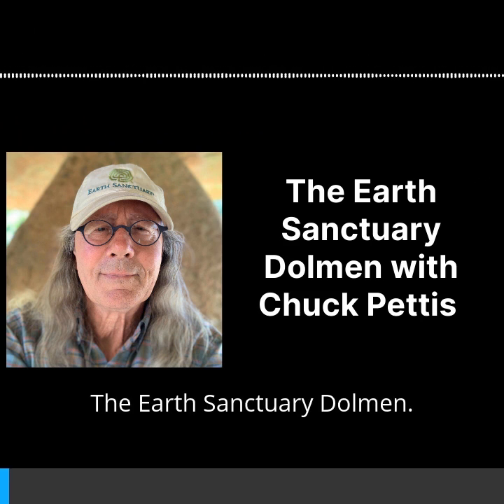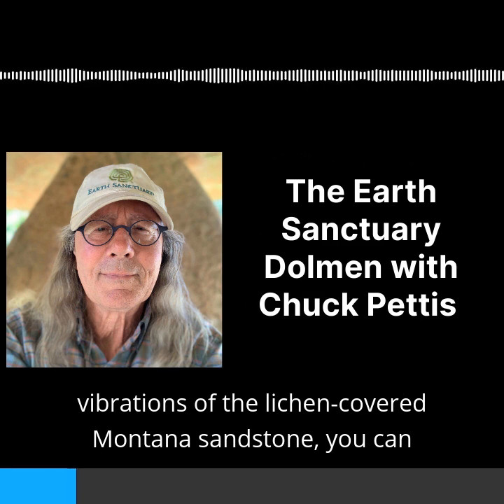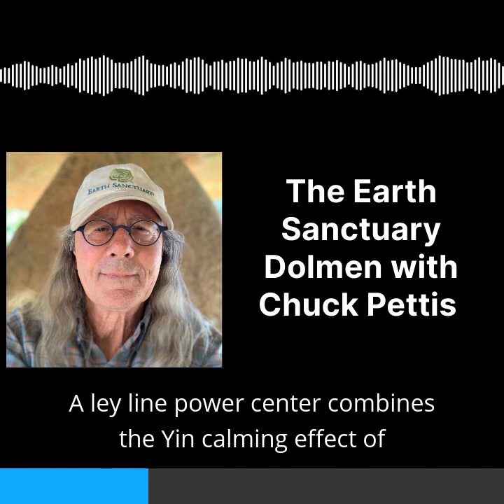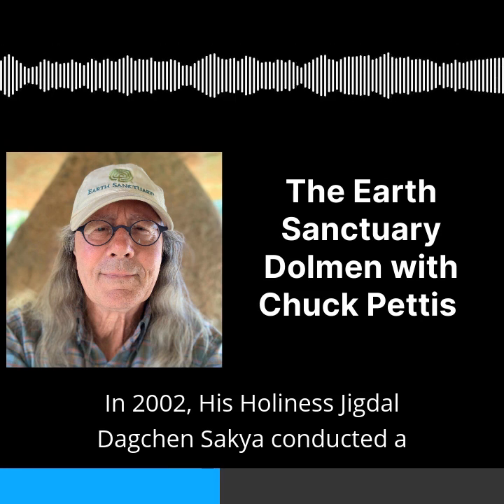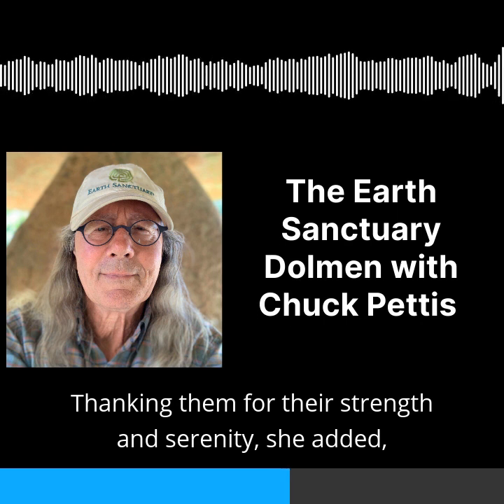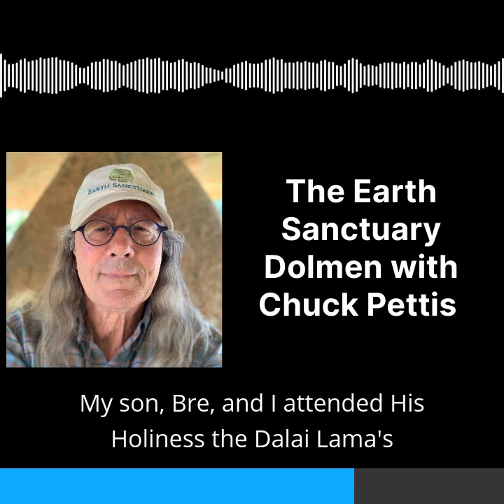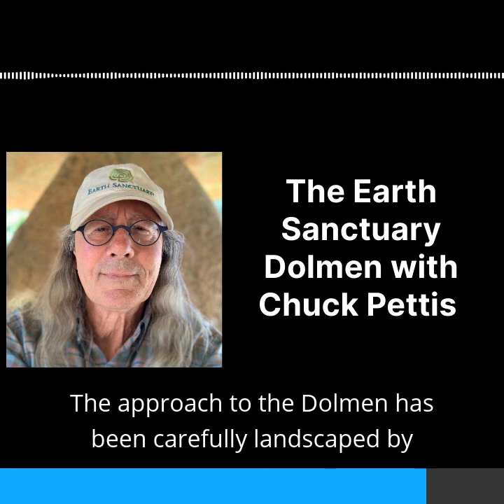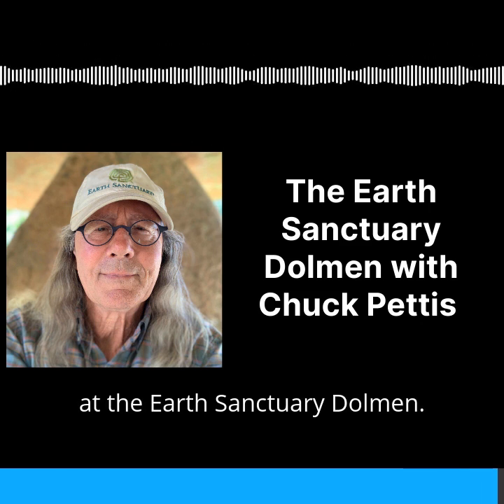Earth Sanctuary Dolmen Podcast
The Earth Sanctuary Dolmen was the first sacred space at Earth Sanctuary. Like a womb, the sheltering space of the dolmen provides a powerful and protected place for meditation and prayer.  Chuck Pettis will cover:

-The inspiration for the dolmen;
-Ley line power centers;
-The Tibetan Buddhist fire ceremony done to bless and consecrate this sacred space;
-What Vi Hilbert, Upper Skagit/Salish Grandmother, said when she visited the dolmen; and
-A recommended Calm Abiding Meditation to do in the dolmen.